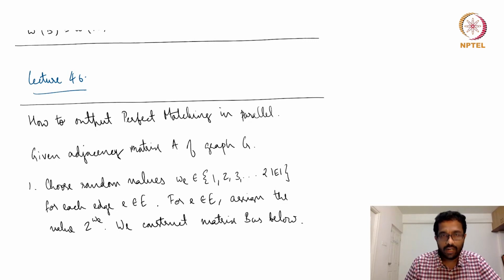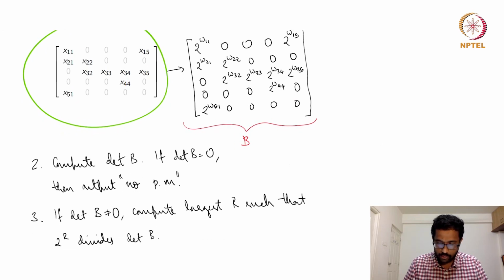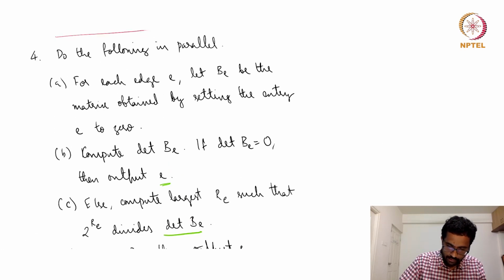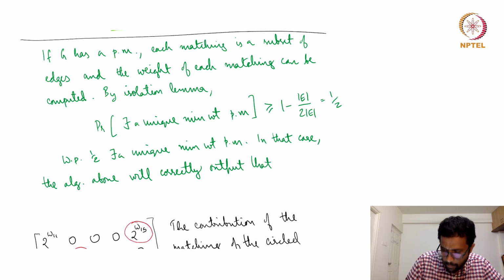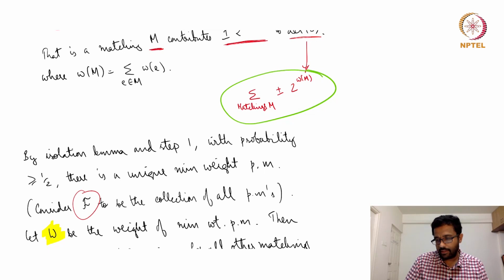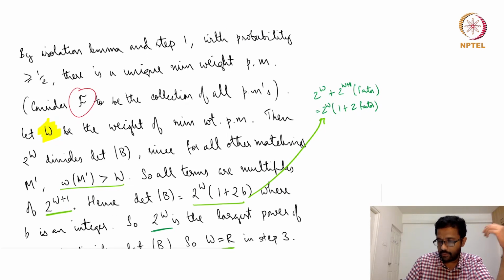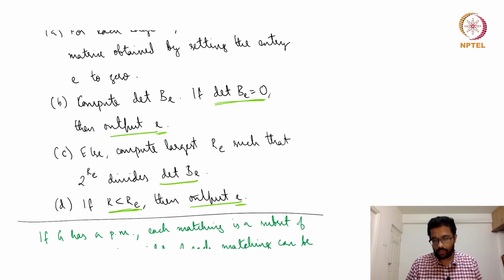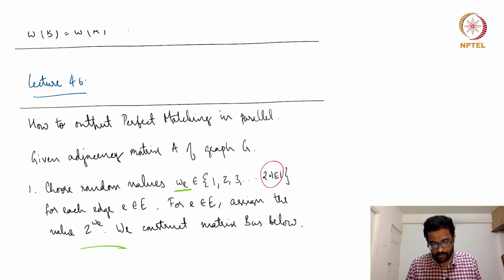mod09lec46 - Search Bipartite Perfect Matching is in RNC: Part 2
00:00 - Introduction
00:42 - Parallel Algorithm to Output a Perfect Matching
24:14 - Summary